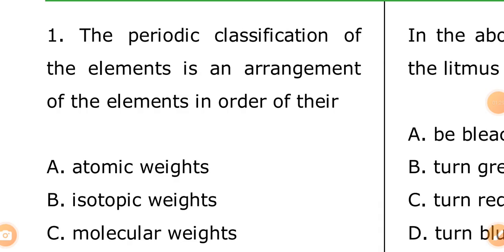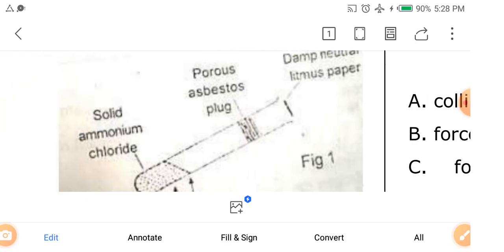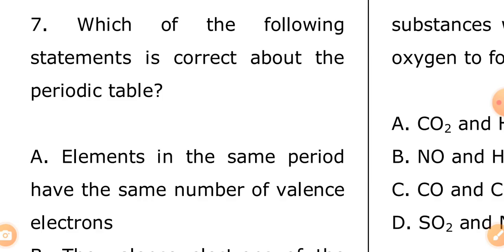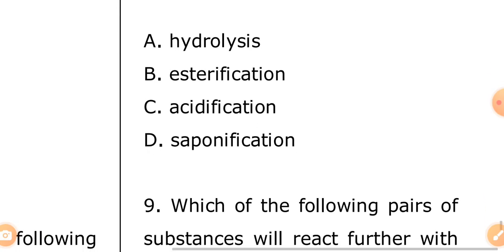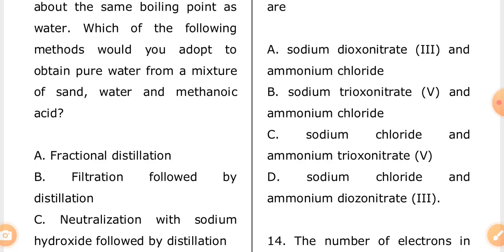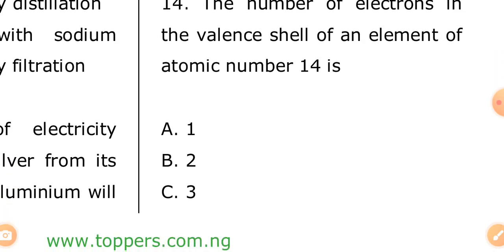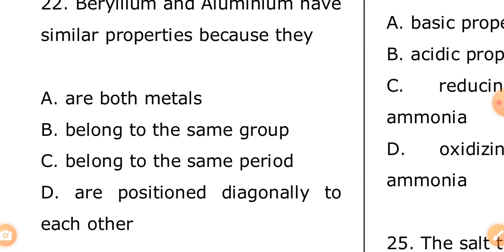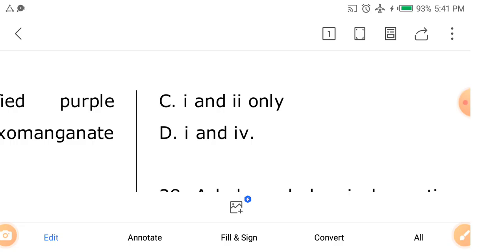Real JAMB Questions from CHEMISTRY. (PART 3) | Expo of Questions that could come out!